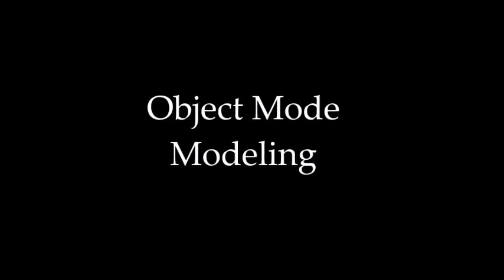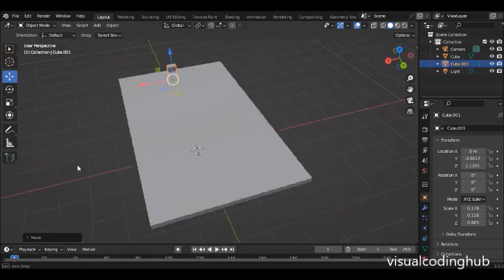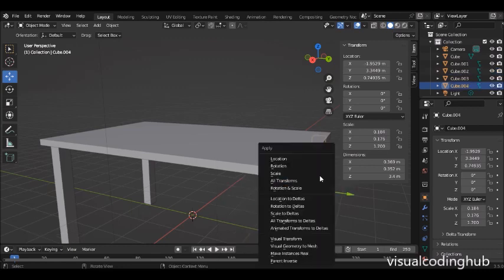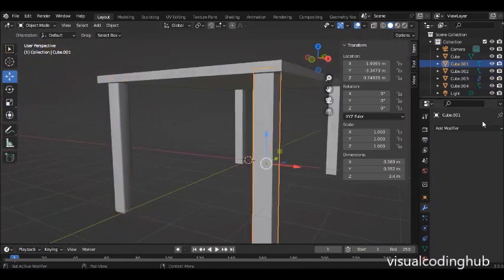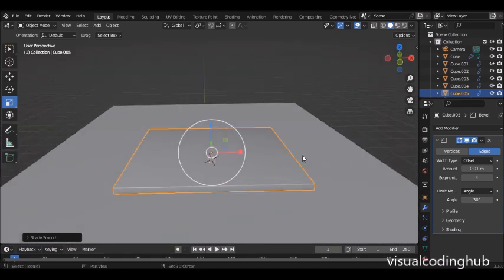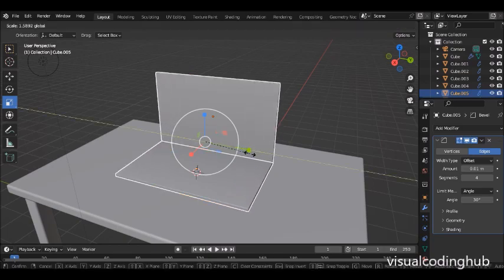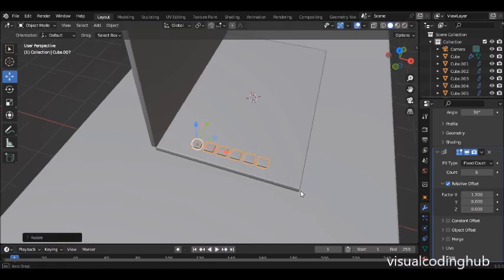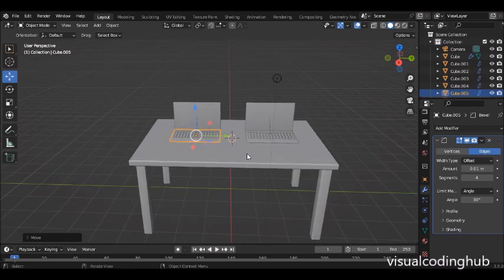Blender Course for Beginners - Object Mode Modeling of a computer #2